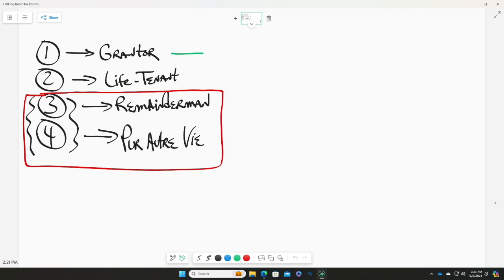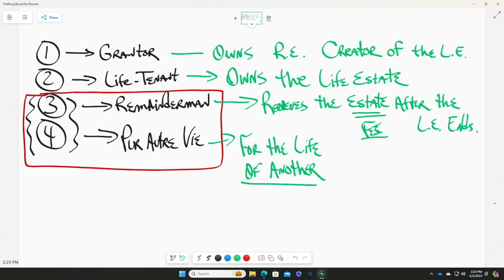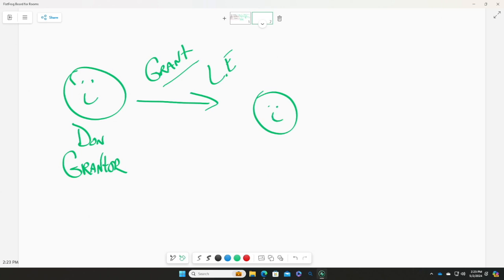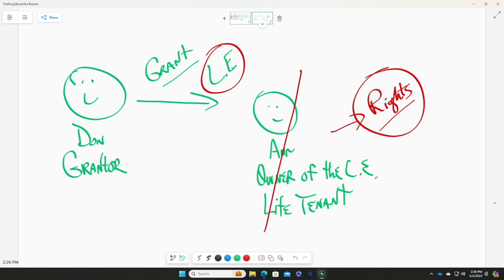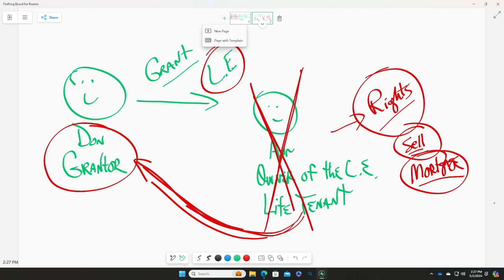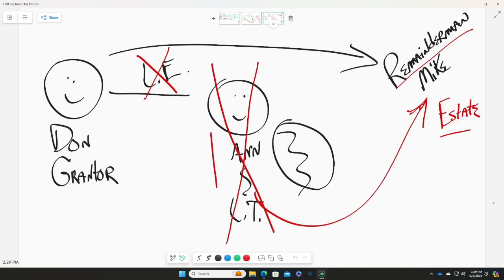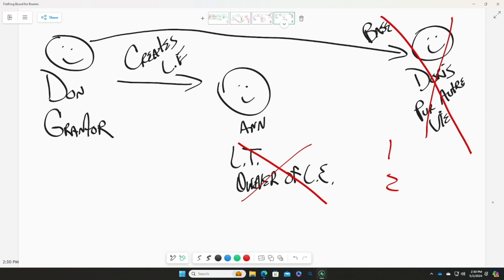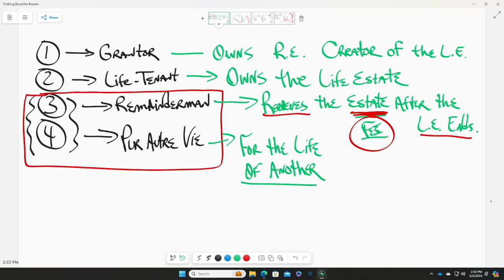Life Estate Example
Let's cover how a Life-Estate Works